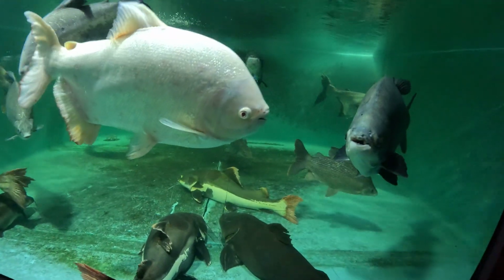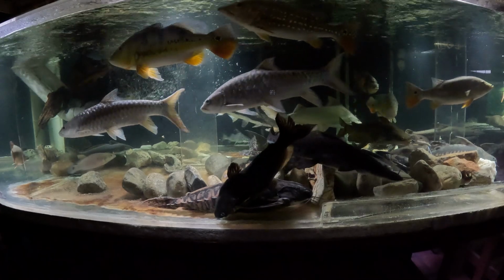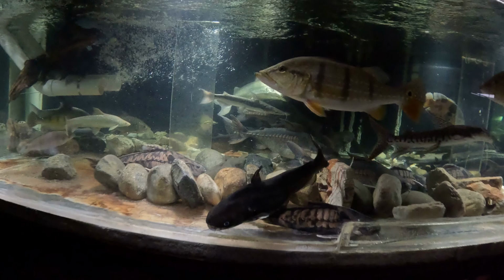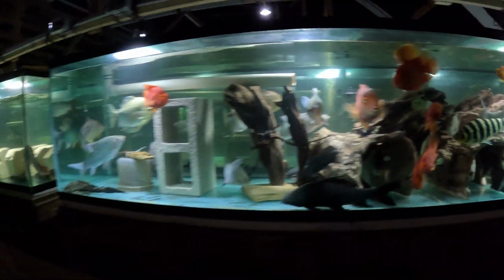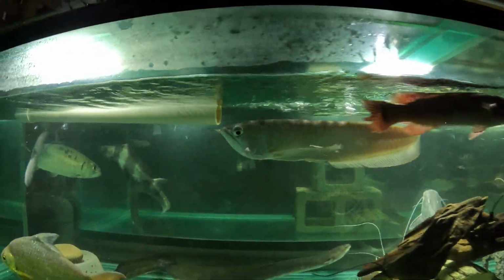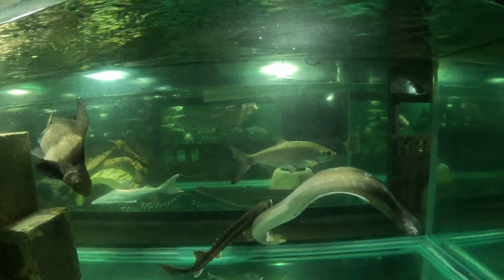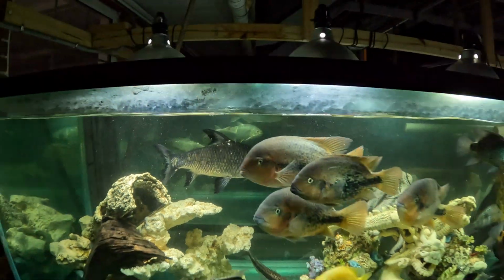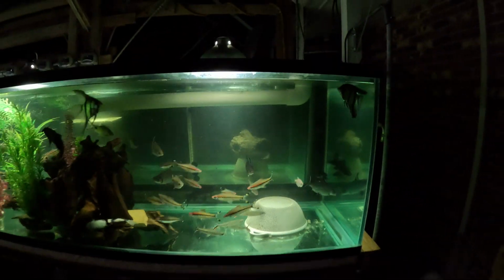Indian Shovelnose suncat black shark pike cichlid arowana eel pacu tarpon wyckii bala hoplo goldfish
316 Morgan Rd
Naples, Florida 34114
USA